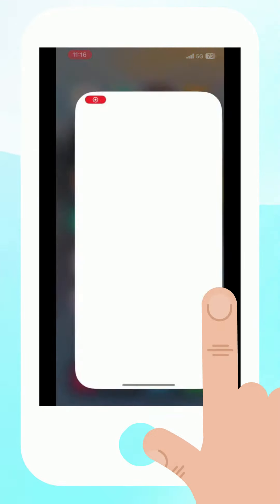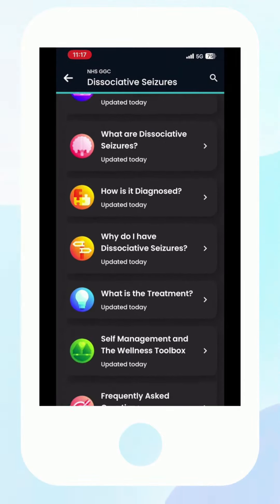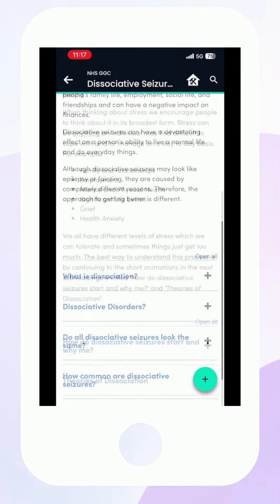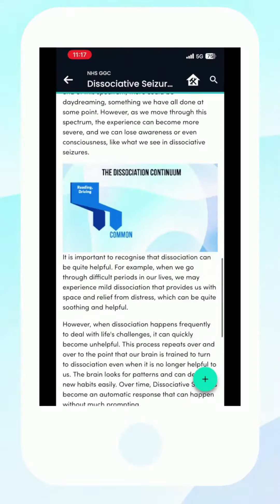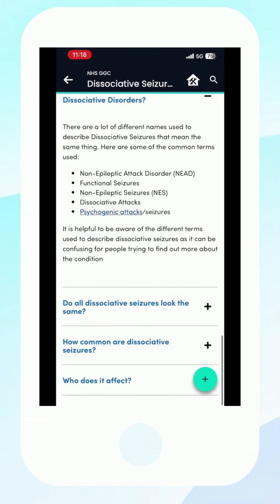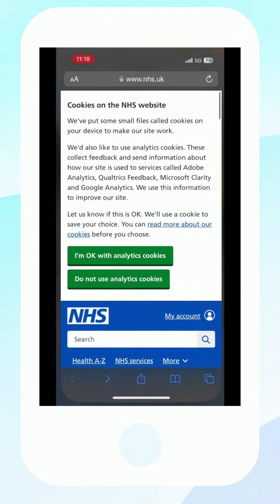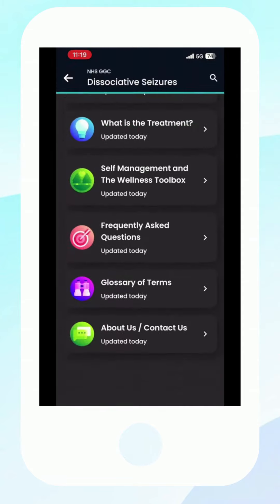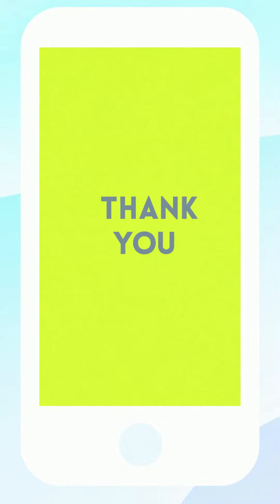NHSGGC - Seizure Toolkit Operation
An operational video on how to use the dissociative seizure toolkit within the right decisions app.